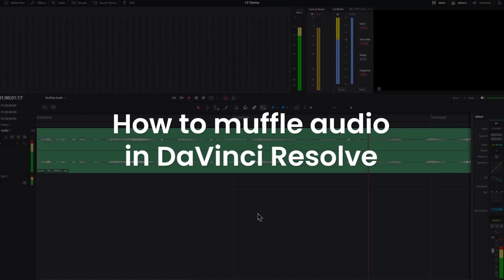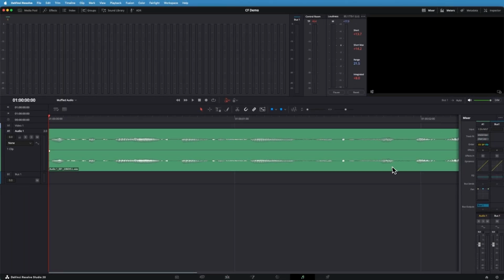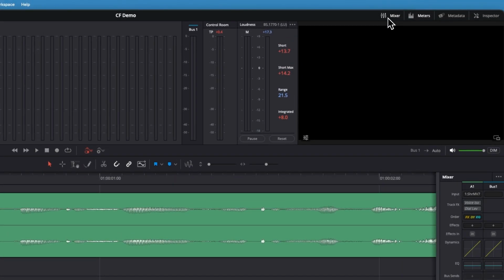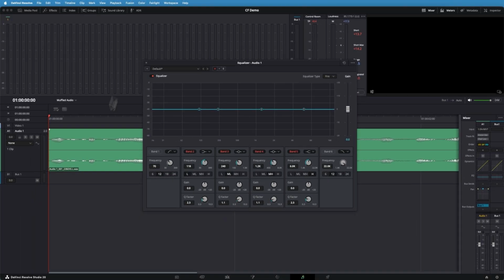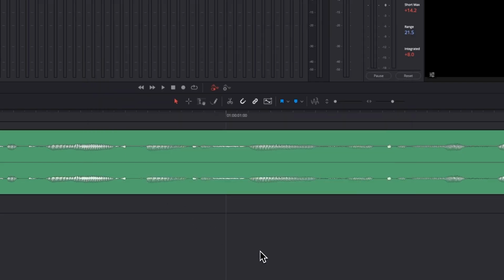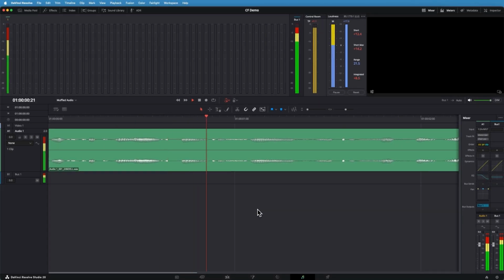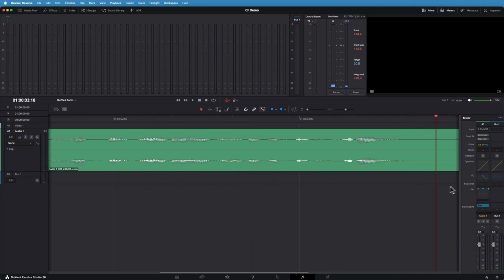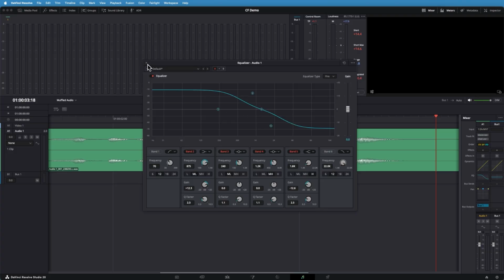How To Muffle Audio In DaVinci Resolve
Learn how to muffle audio with this DaVinci Resolve tutorial. This guide specifically focuses on how to use EQ within the DaVinci Resolve Fairlight tab for effective audio editing. Master these eq tips to refine your audio in DaVinci Resolve.